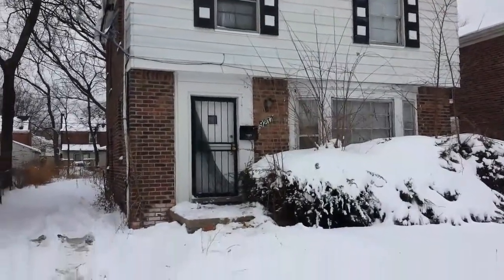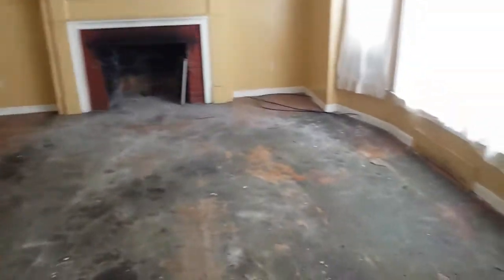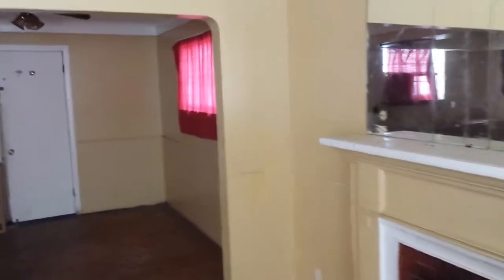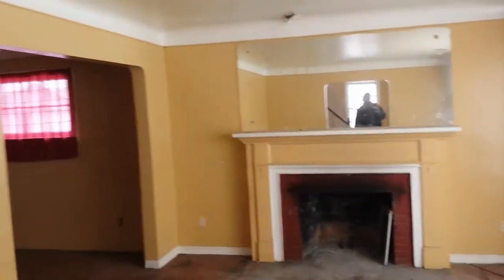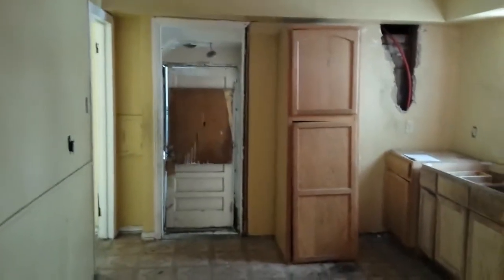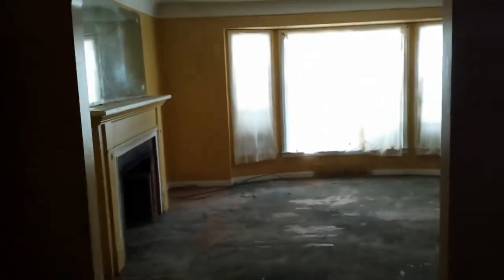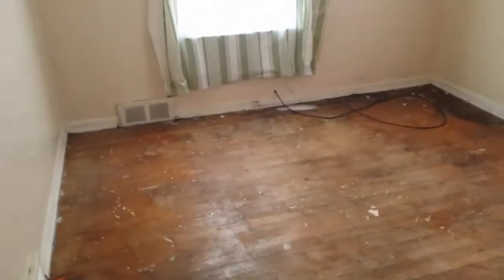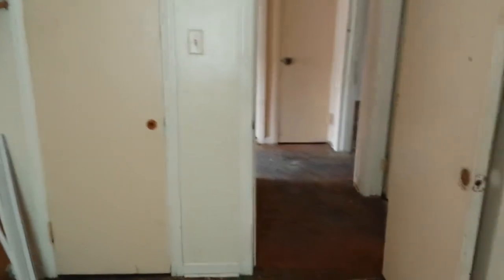Detroit 3 Bed Brick Colonial **Sold**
Visit Our Facebook Page to stay Updated on our Inventory